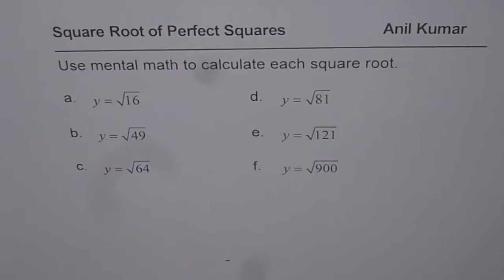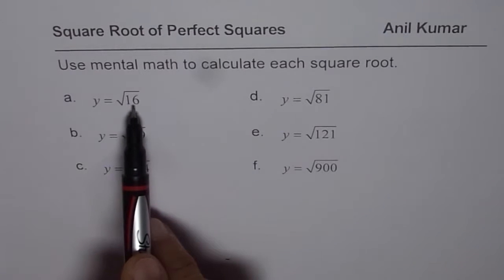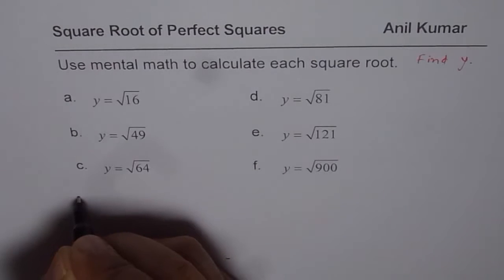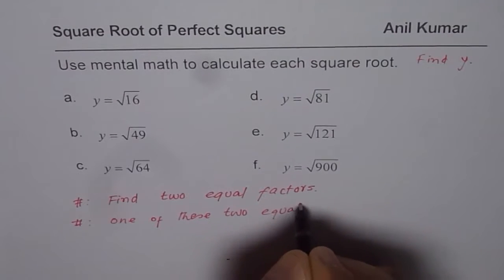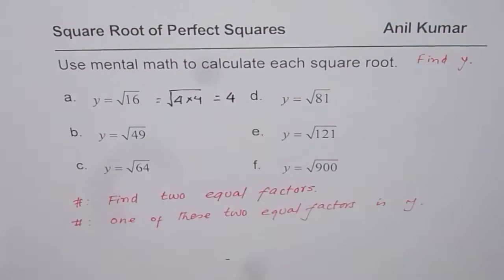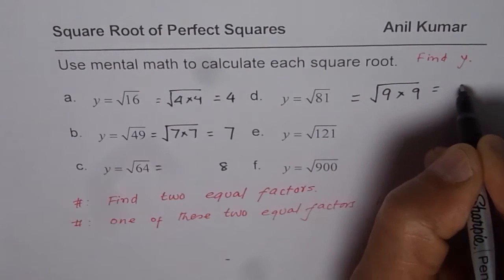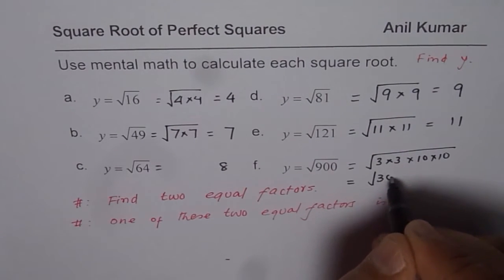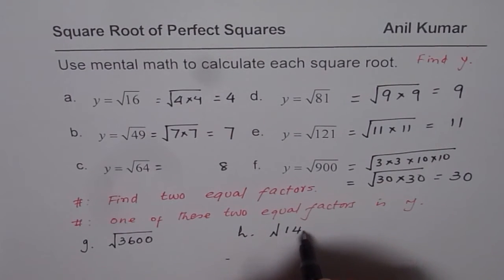How to Calculate Square Root of Perfect Squares